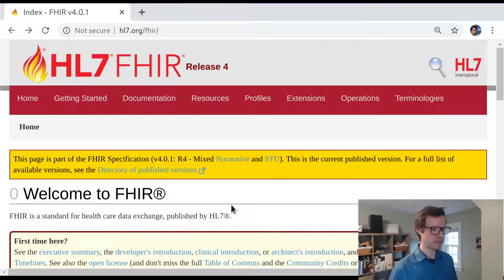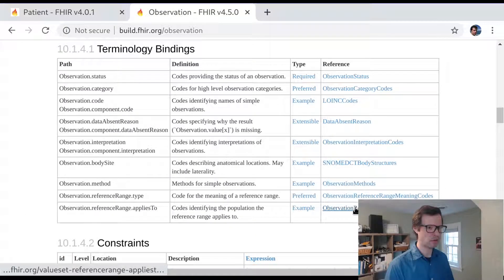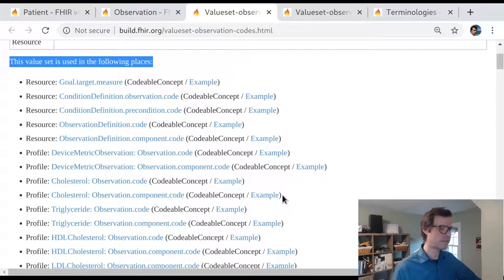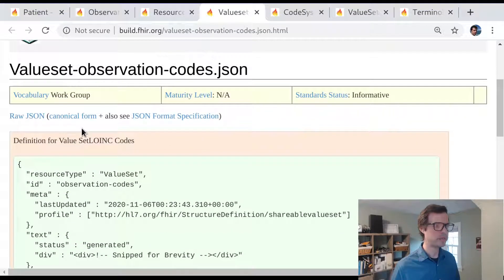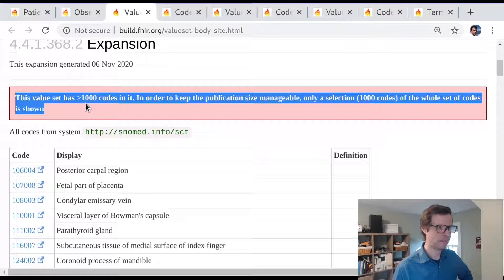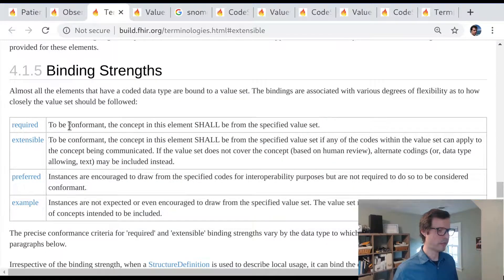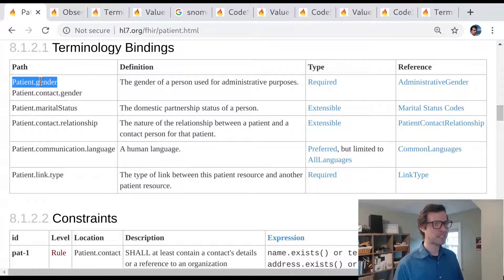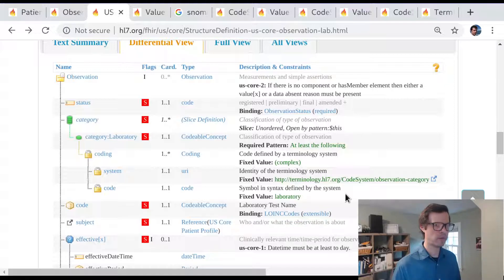#6: Terminology Con't -- CodeSystem, ValueSet, and Bindings -- A Guided Walk Through FHIR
In this 3rd session on Terminology, we take a tour through FHIR's terminology bindings. We look at how FHIR establishes various levels of vocabulary requirements, digging into the CodeSystem and the ValueSet resources, and exploring FHIR's four levels of binding (required; extensible; preferred; and exampe).